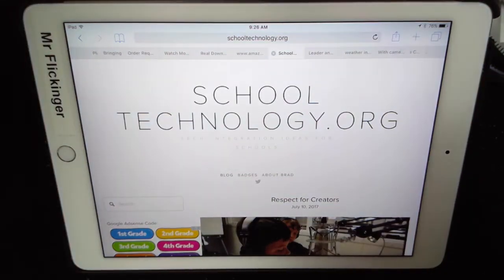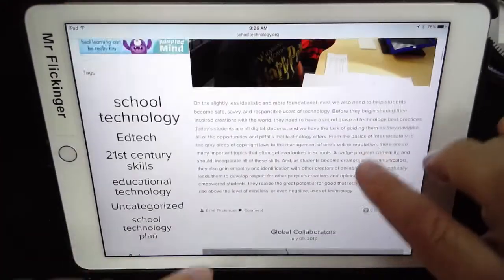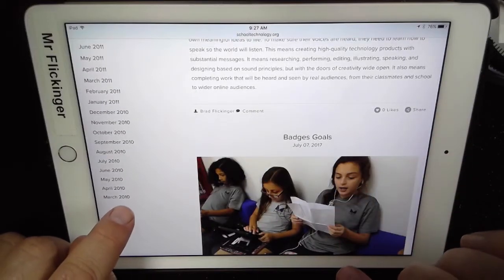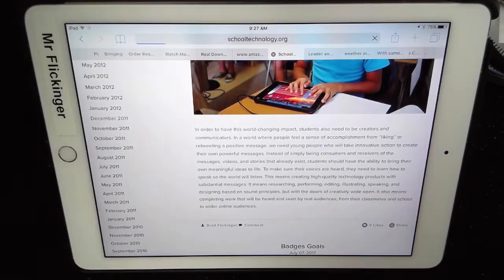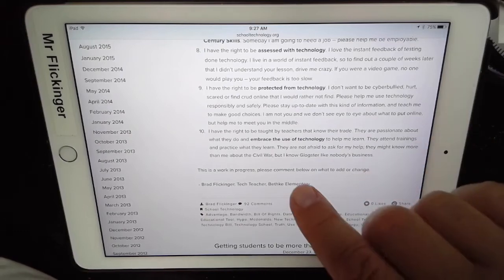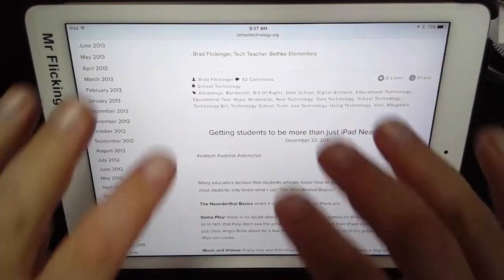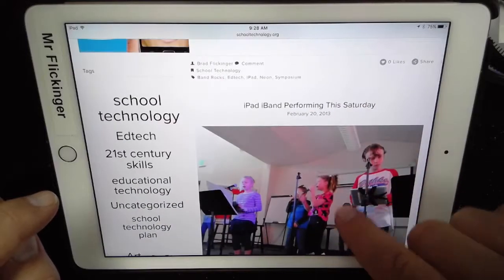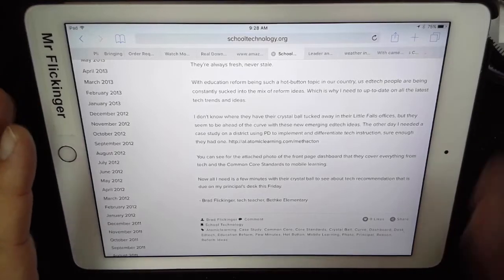Blogger 02 Why Blog?